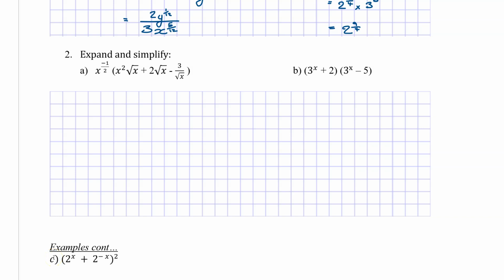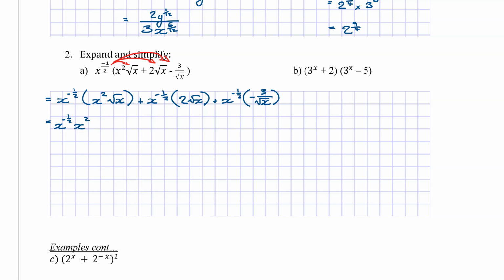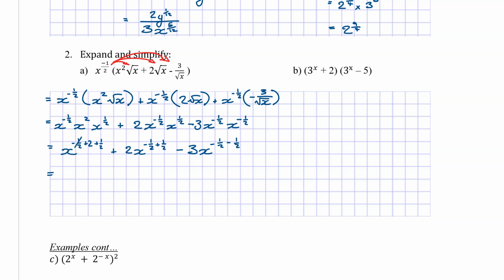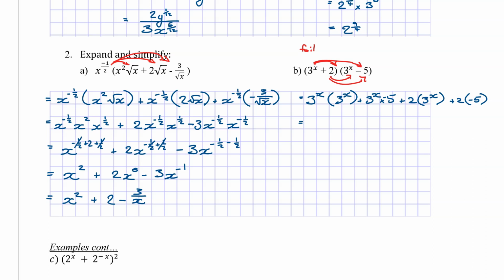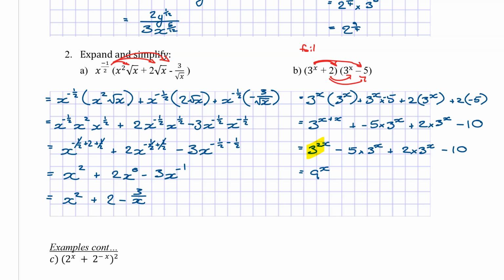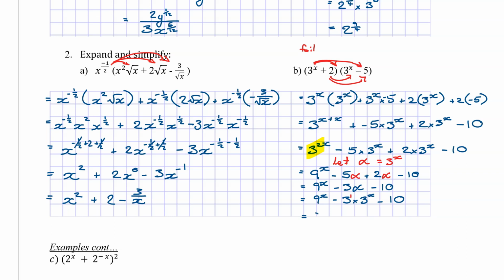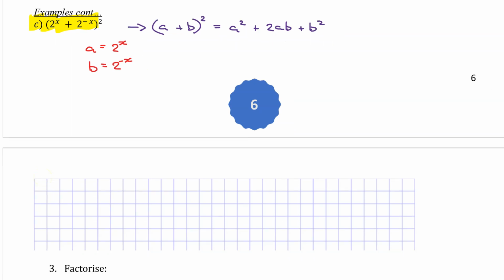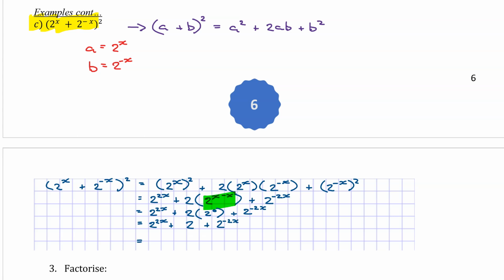Working with Rational Indices part 2